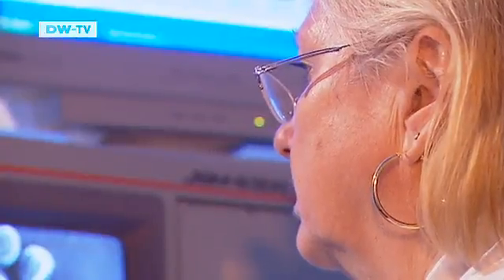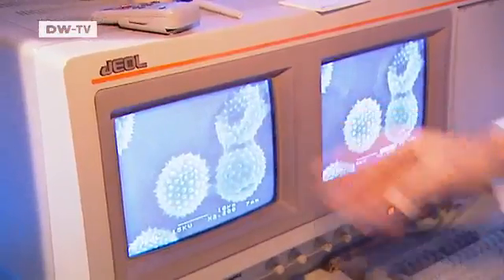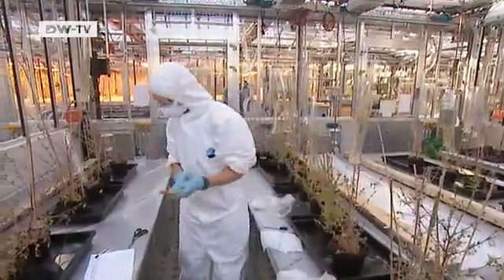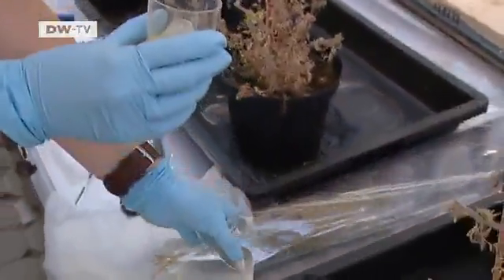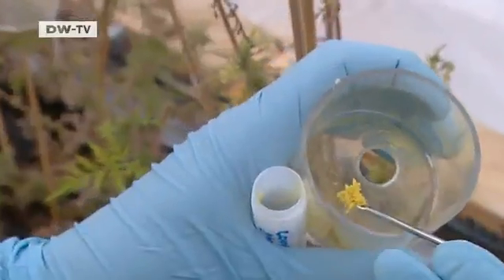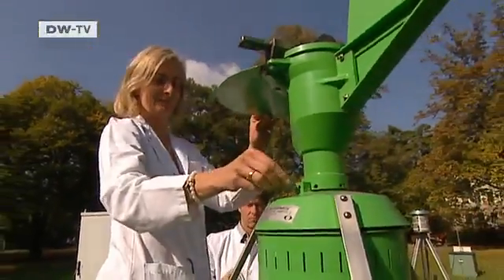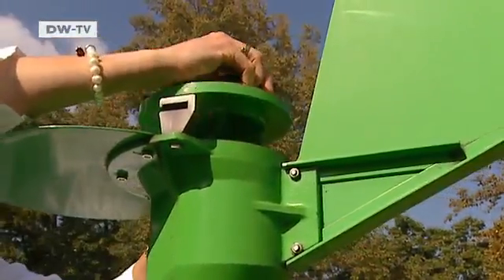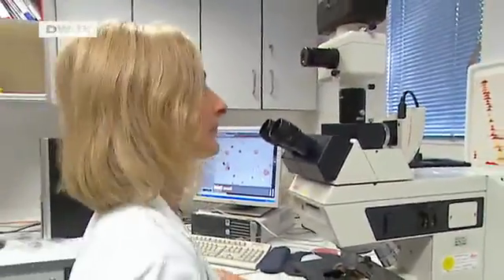Counting Pollen - Scientists Combat Allergies | Tomorrow Today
Scientists in Munich are looking into the effects of ozone and rising CO2 levels in the atmosphere on plants that trigger allergies. Pollen has grown increasingly aggressive in recent years.
Researchers are also working on an early warning system based on an innovative automated pollen counting system. With the help of software, this device can also be used elsewhere in the world to identify substances in the atmosphere that trigger allergies.